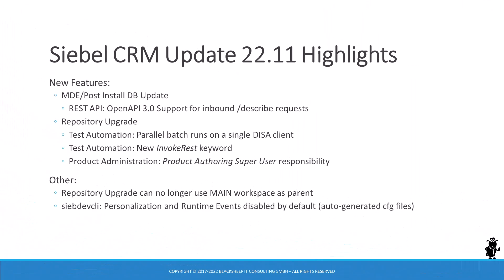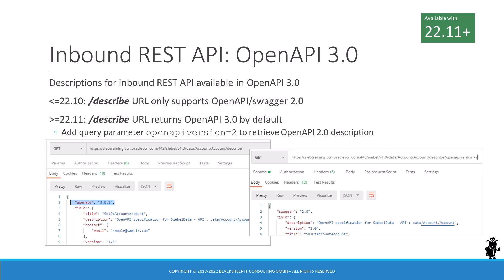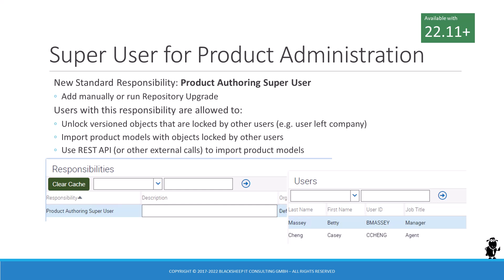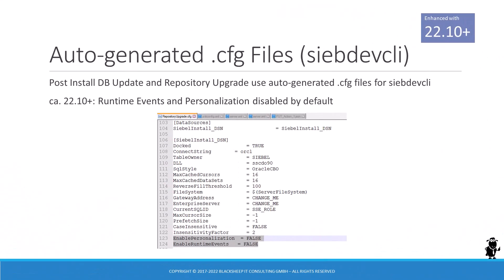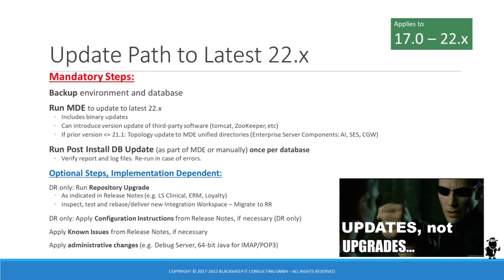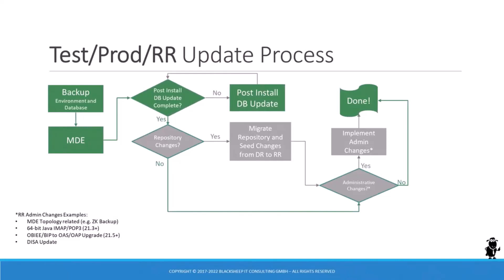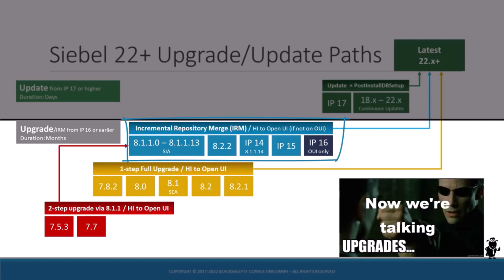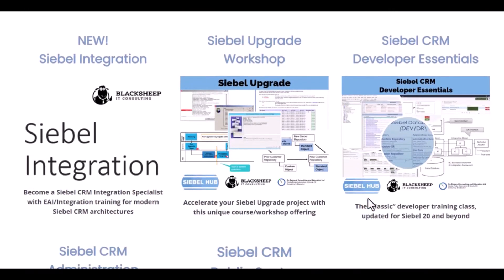Siebel CRM 22.11 Update Summary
What's new in Siebel CRM 22.11 and how to get there?

Timestamps

00:00 Intro
00:07 Siebel CRM 22.11 Update Highlights
01:25 OpenAPI 3.0 Support for inbound REST API
02:15 Test Automation: Parallel Batch Runs
02:51 Test Automation: InvokeRest Keyword
03:28 Super User for Product Administration
04:17 Repository Upgrade Upgrade
06:04 Update Path to Latest 22.x
08:31 DR Update Process
09:19 RR Update Process
10:03 Siebel 22+ Upgrade Paths

Produced by Alexander Hansal
Narrated by Scott Leffler